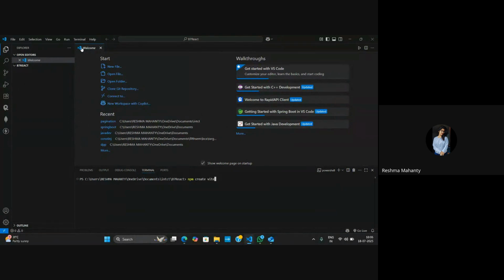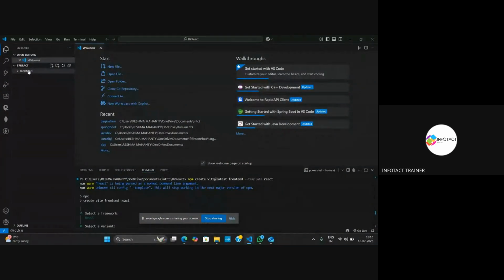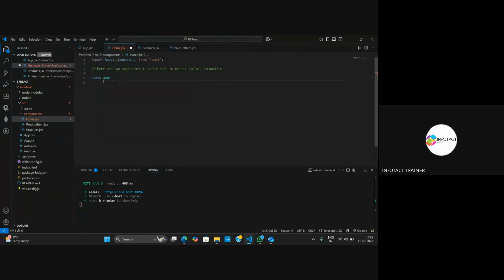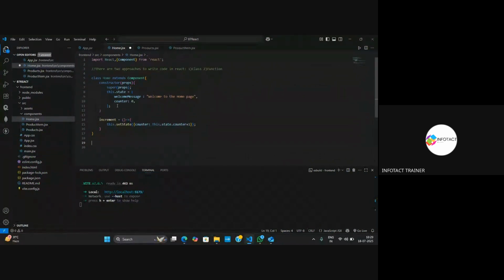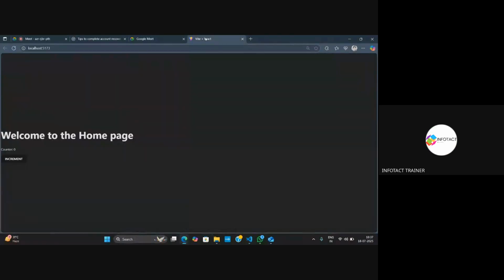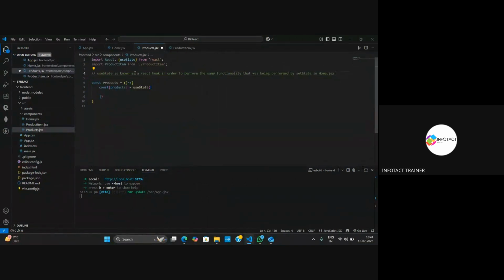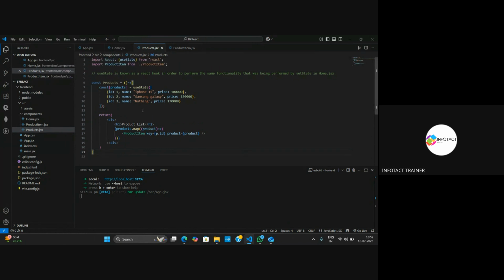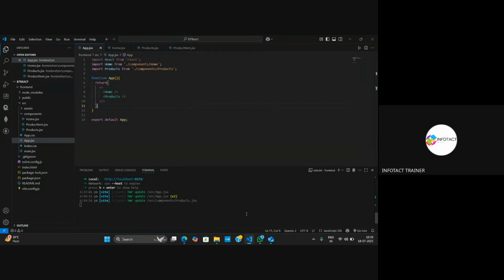Web Development Training Session-7 || Infotact Solutions